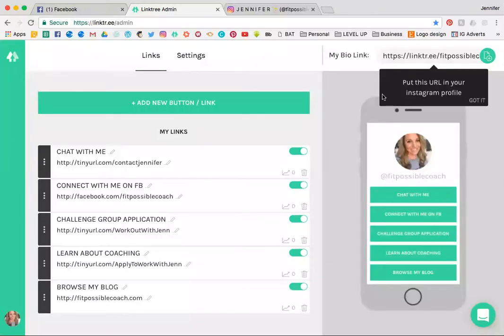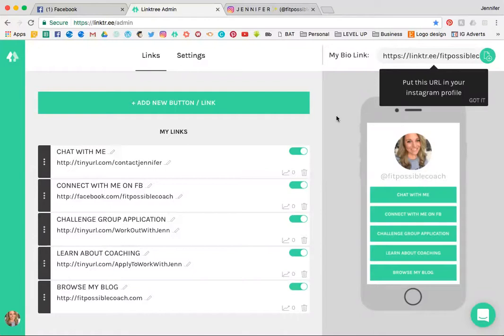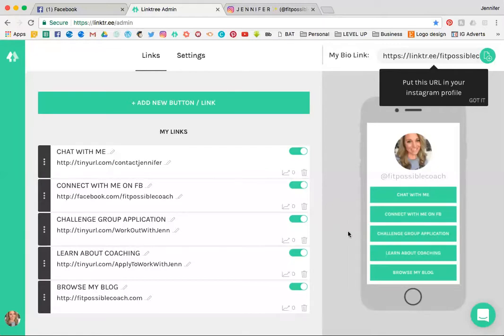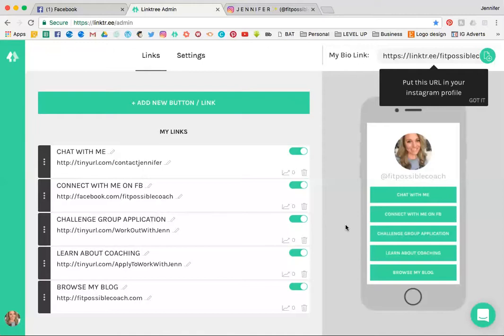How To Add Link Tree To Your Instagram Bio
My new musical channel

My new technical channel

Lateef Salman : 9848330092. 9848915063